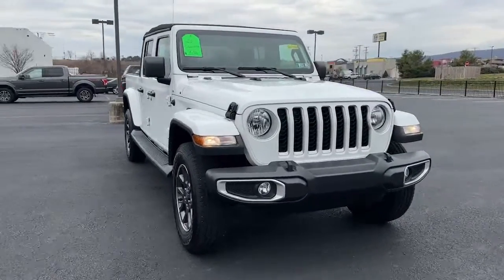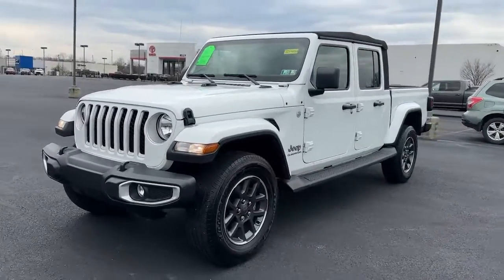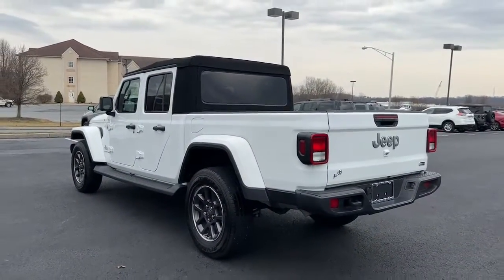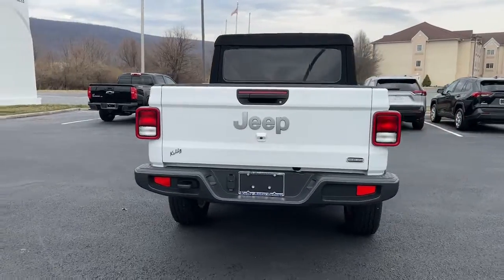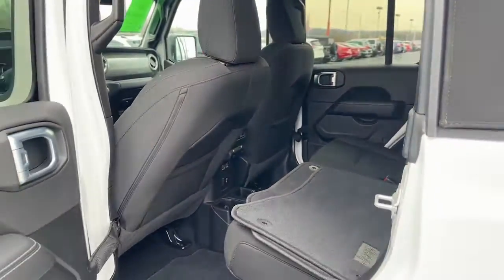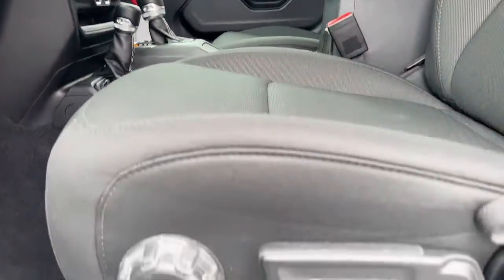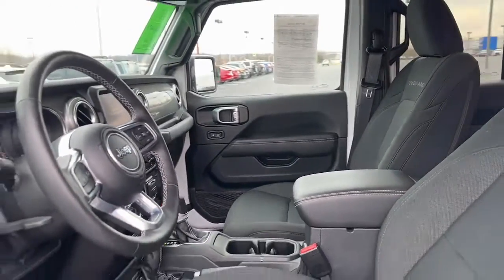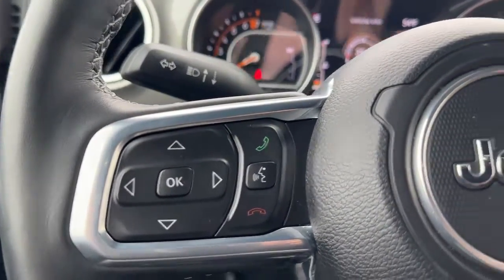2022 Jeep Gladiator Hamburg, Reading, Kutztown, Temple, Leesport T23T4058A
Bright White Clearcoat Used 2022 Jeep Gladiator Overland available in 35 Industrial Drive, Hamburg, Pennsylvania at Kelly Hyundai. Servicing the Hamburg, Reading, Kutztown, Temple, Leesport, PA area.

Kelly Hyundai
35 Industrial Drive

Priced below KBB Fair Purchase Price! 1 OWNER CLEAN CARFAX/NO ACCIDENTS REPORTED APPLE CARPLAY/ANDROID AUTO BLUETOOTH/HANDS FREE CELL NAVIGATION/GPS 3 Day/150 Mile Money Back Guarantee 30 Day/1500 Mile Vehicle Exchange 150 Point Vehicle Inspection 3.6L V6 24V VVT 4WD Fully automatic headlights Garage door transmitter Leather steering wheel Normal Duty Plus Suspension ParkView Rear Back-Up Camera Radio: Uconnect 4C Nav w/8.4 Display.brbrAt Kelly we want you to know that all our vehicles are priced at a competitive value position to the market. We use an independent 3rd party software to research internet listings on all vehicles in the market so we can ensure that our prices are the most competitive out there. We do this simply so people choose us when they start searching for their next car.brbrbrShopping at Kelly is car buying the way it should be; Fun Informative and Fair! Here are our promises:brbr* Transparent Pricing and Sales Process- NO GIMMICKS!!br* Cant Buy the Wrong Car! 3 day/150 Mile Return Policy! * Pressure Free  Efficient Friendly and Helpful Sales Staff!br* In House Team of Loan and Lease Specialists! Good with numbers and even better with people! Credit Challenged? Give us a try!br* Free Car Washes with any Service!br* Massive Inventory For One Stop Shopping!br* Certified Factory Service Technicians!brKelly of Hamburg is here for you with a Risk-Free Buying Experience that is backed by Kelly of Hamburg.